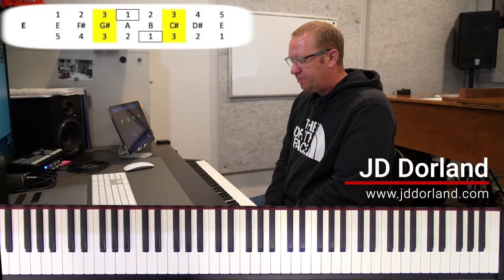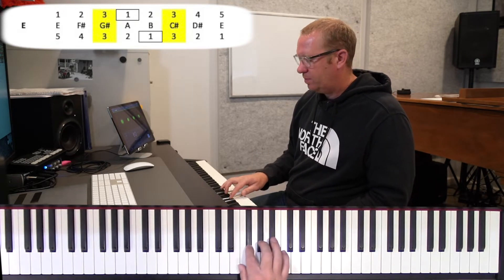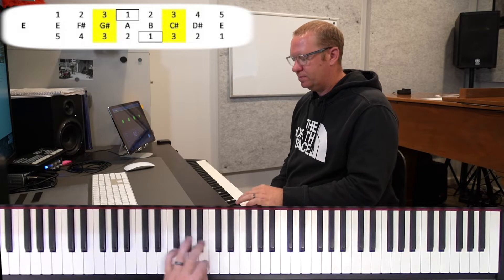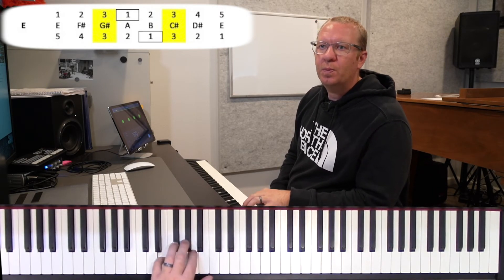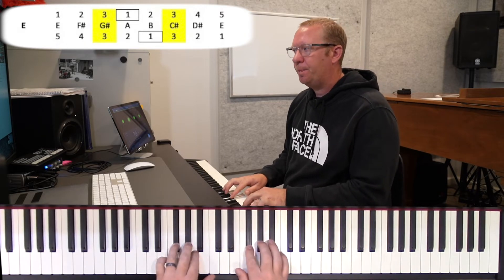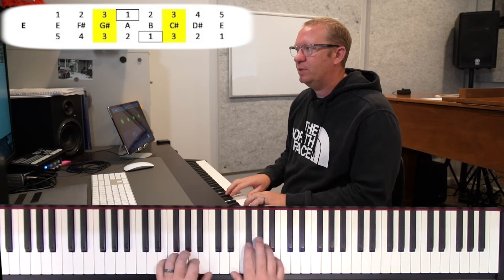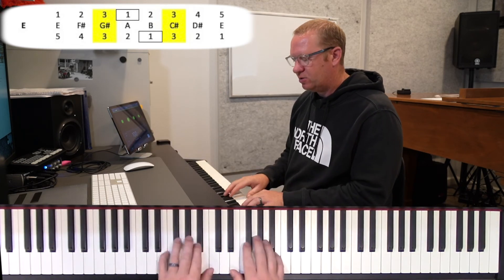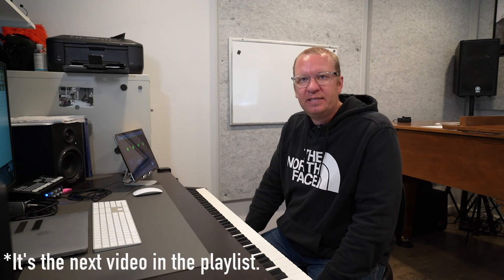E Major Scale-Play with Me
Play your E Major scale with me!
Intro
00:48 HS
2:58 HT